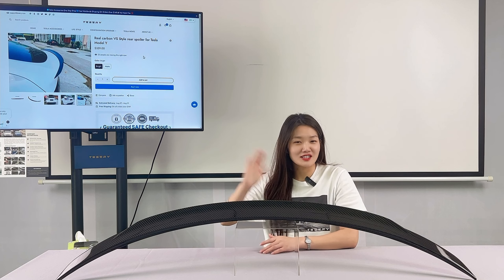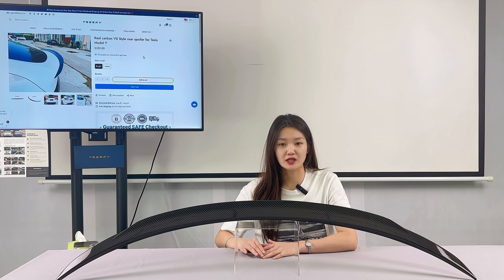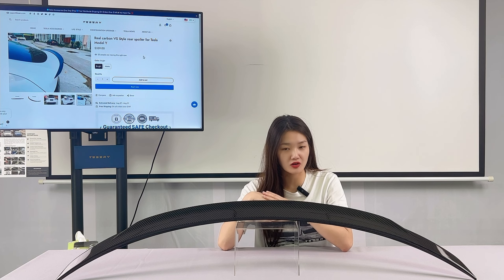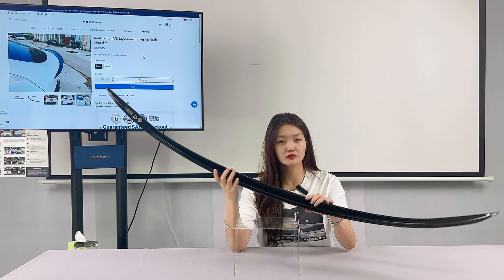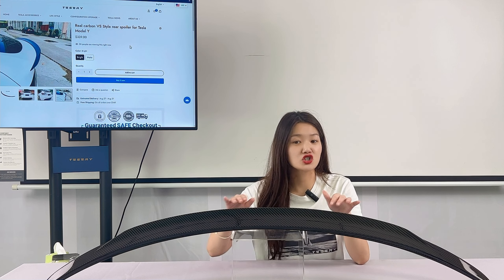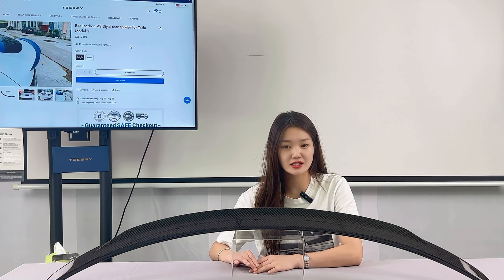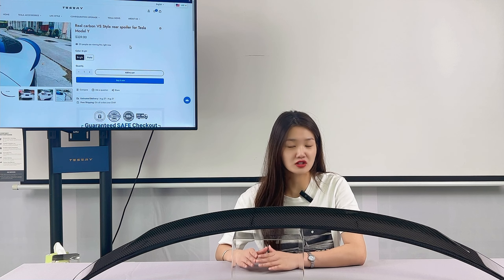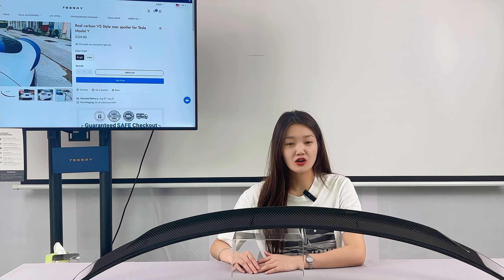Tesla Model Y Real Carbon Fiber Spoiler Review | Tesla Model Y Accessories from Tesery.com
Today I will review Tesla Model Y Real Carbon Fiber Spoiler.Order

Many Tesla owners who pursue think the original rear of the Tesla is too boring, low grade and without features. Therefore, many Tesla owners choose to modify their cars after picking up. In order to meet the modification needs of Tesla owners, TESERY provides a series of Tesla accessories in different styles, colors for owners to choose from. Today we are talking about the rear carbon fiber spoiler. The purpose of adding a rear spoiler is to generate down force during the car's fast driving, thus allowing the car to produce more grip, which can effectively reduce the air resistance generated by the car at high speeds and finally achieve the purpose of saving fuel.

Features
【Custom Version】: This rear spoiler is inspired by the OEM performance version of TESLA Model Y.
【 HIGH-QUALITY MATERIAL AND DURABLE】: It is made of lightweight and top-durable 100% real carbon fiber material, available in two finishes. glossy or matte. It has a UV coating to help ensure years of beauty without yellowing.
【Beautiful Appearance】: This rear spoiler gives the vehicle a sporty car look, it adds more downforce and helps with aerodynamics, greatly improving the styling and appearance.
【High-performance function】: The rear spoiler can keep the vehicle running smoothly at high speed, reduce wind resistance, save fuel, ensure safety, and make the driver feel more comfortable.
【Easy to install and clean】: This spoiler is installed with self-adhesive tape. Easy to install, just peel off the tape on the back and attach the spoiler to the trunk lid.

Other Accessories
Configuration Upgrade